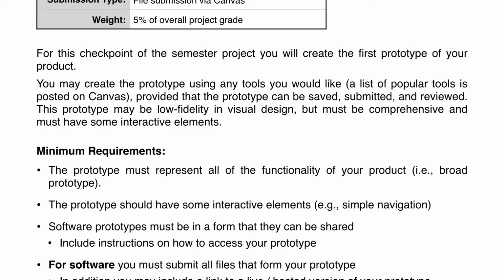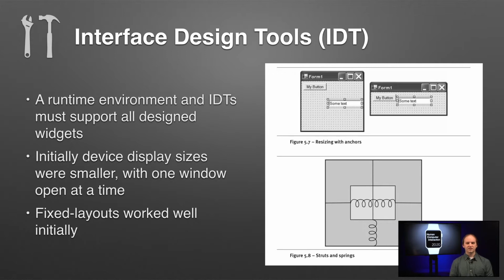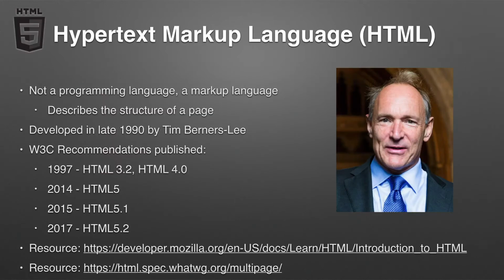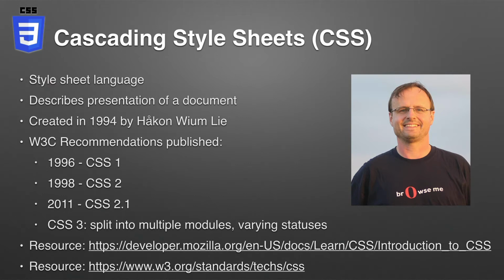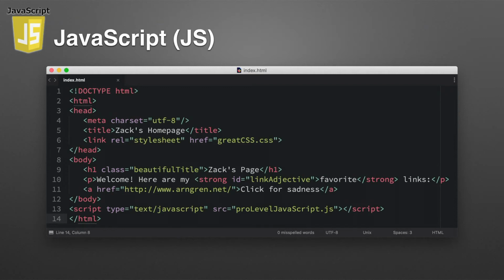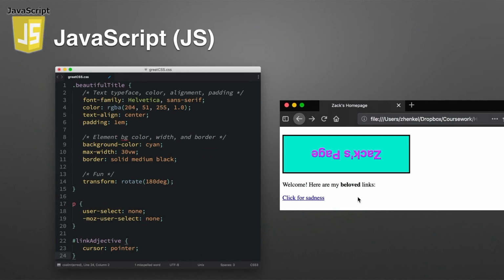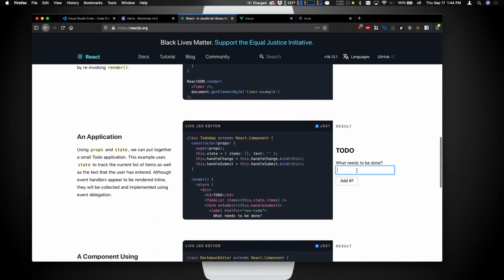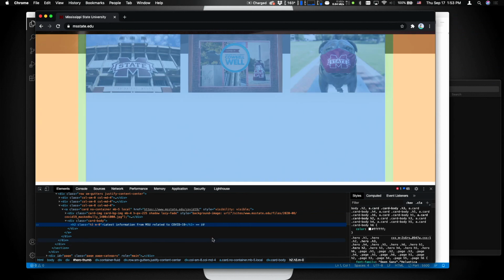HCI 2020 - Lecture 10: UI development via web technologies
In this lecture we discuss the basics of web technology (HTML, CSS, JavaScript) and how they can be used to build prototypes. This lecture focuses on building an understanding of the three components that compose the modern web browser through a simple demo.

This lecture also provides information on good resources for learning more about web technologies and the most popular frameworks in use today (Bootstrap, React, and Vue.js). We briefly explore the power of web inspector tools bundled with browsers.

This lecture is part of the course Human-computer Interaction (CSE 4663/6663) taught by Zack Henkel at Mississippi State University in the Fall 2020 semester.